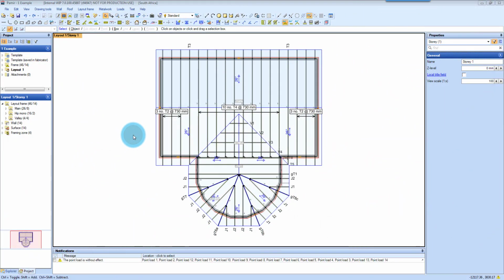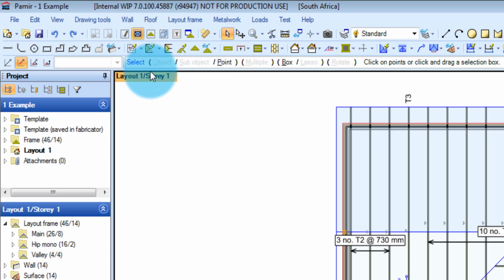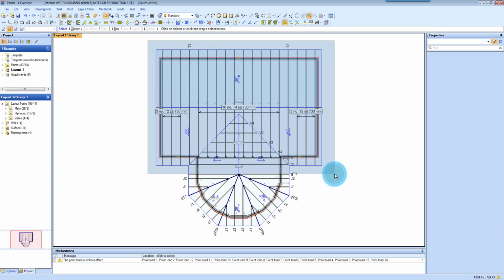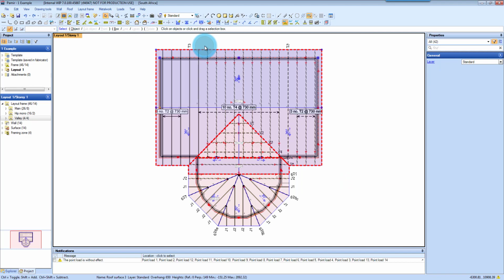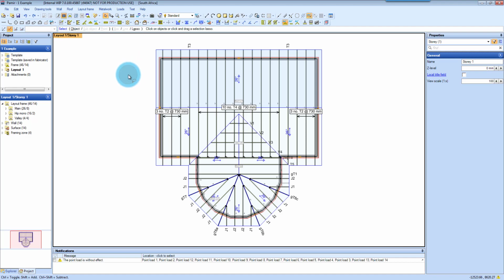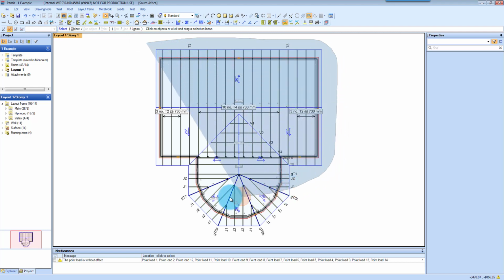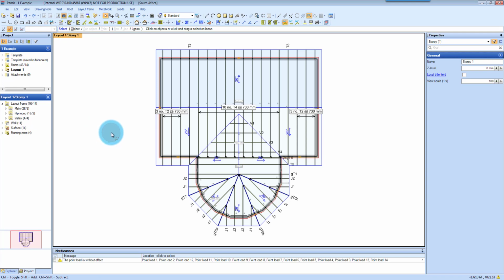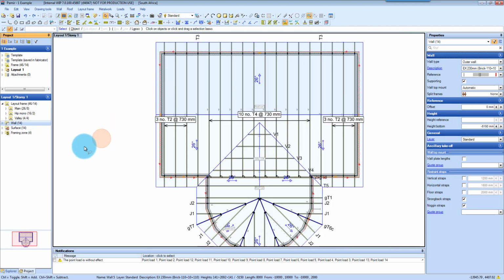MiTek PAMIR SA - Selection Tools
ROOF TRUSS DESIGN SOFTWARE

MiTek PAMIR combines roof layout, truss engineering, high-quality CAD output, and 3D tools into a single fully integrated application. PAMIR enables quicker estimating capabilities, faster roof-editing tools, and a more user-friendly software environment, specifically designed for modern truss manufacturers.

PAMIR is the next generation of prefabrication software. It is more dynamic, more powerful and more versatile than any other software package available.

MiTek PAMIR - THE FUTURE OF FRAMING